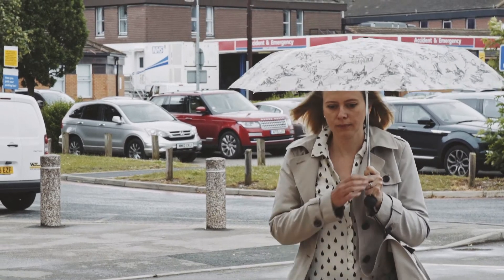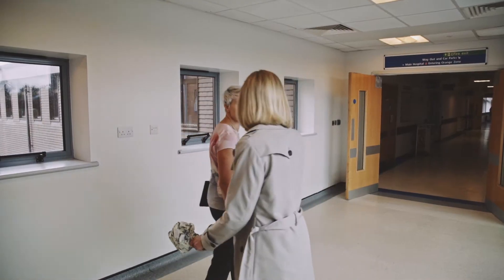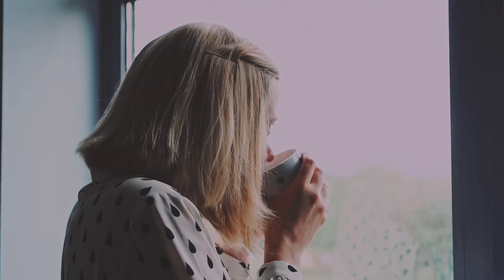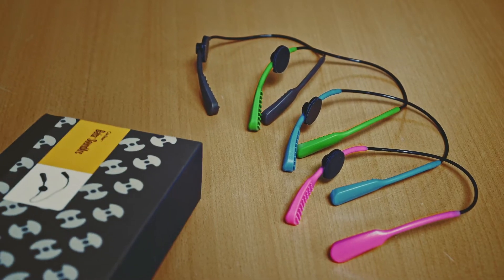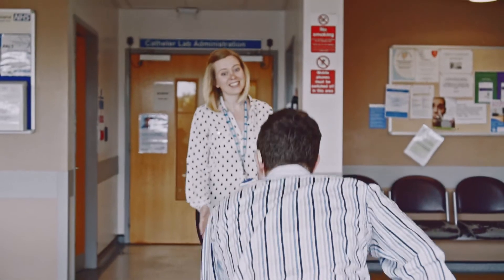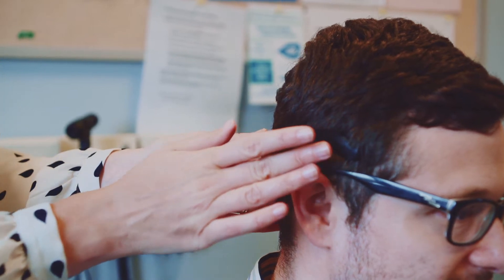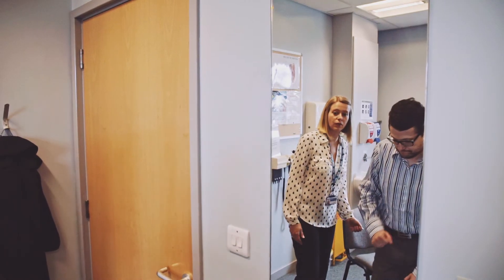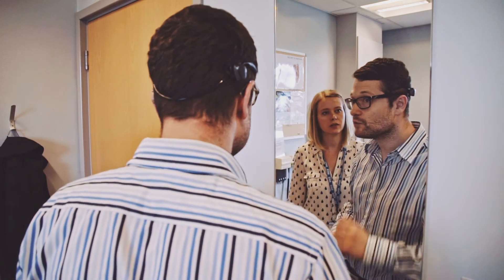Clinical Audiologists Explains the Baha® SoundArc Demo Benefits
Professional audiologist, Jane Beavan, discusses the new Cochlear™ Baha® SoundArc demo benefits.

Jane Beavan, AuD, describes her experience fitting the new Cochlear™ Baha® SoundArc in her clinic. The Baha SoundArc is a new non-surgical bone conduction solution that can be used with any of the powerful Baha 5 sound processors. The Baha SoundArc is useful for demonstration, evaluation, trial or even daily wear. The new modern design flows with contours of the head, in order to create a discreet and stylish wearing option. The Baha SoundArc is easy to fit and to customize. Ask your audiologist about the Baha SoundArc!